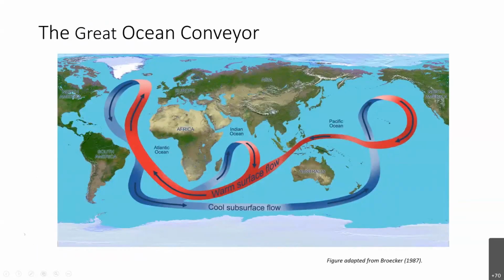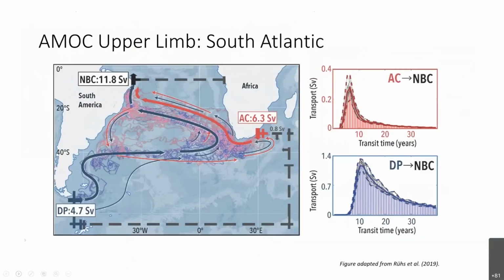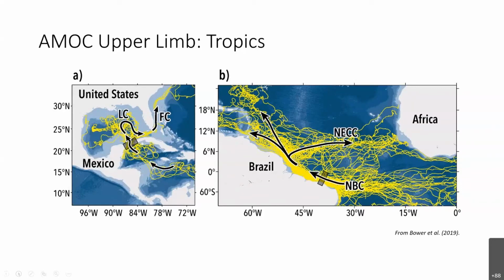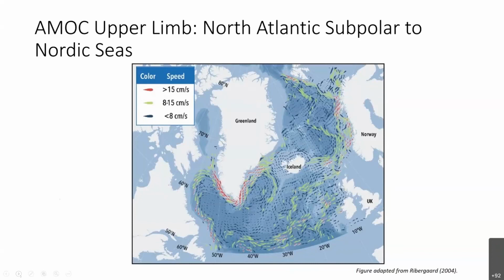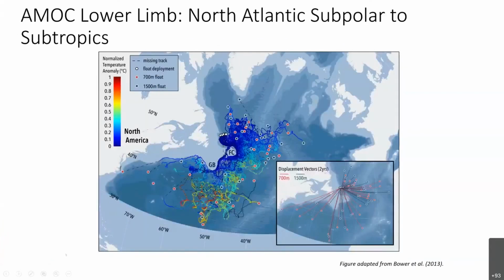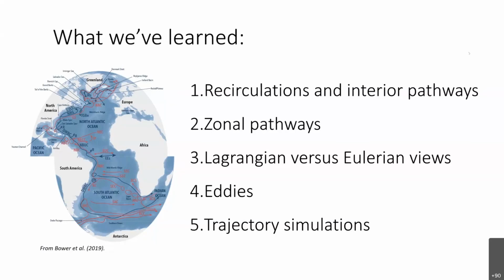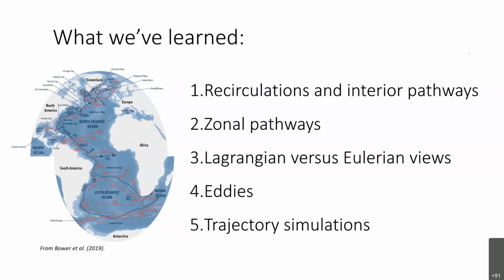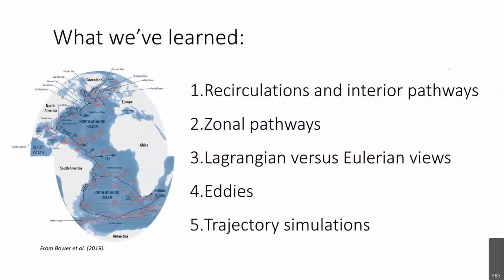Lagrangian Views of the Pathways of the Atlantic Meridional Overturning Circulation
US AMOC and UK RAPID have organized a webinar series to share summaries of the papers published in the AGU special collection with the broad international ocean and climate science community.

Title: Lagrangian Views of the Pathways of the Atlantic Meridional Overturning Circulation
Presenter: Amy Bower (WHOI)